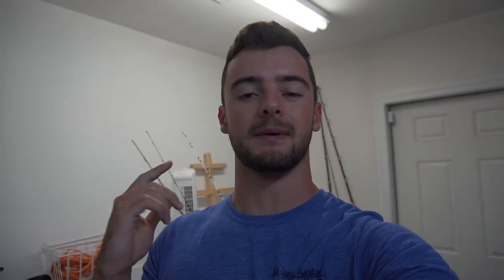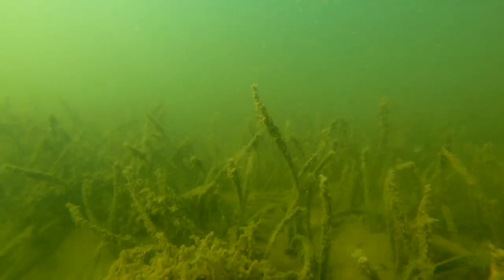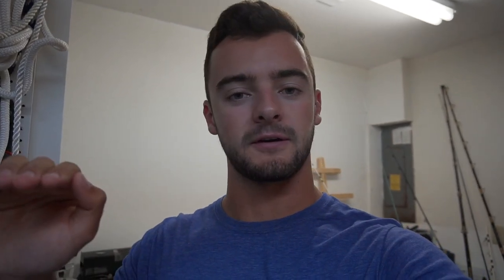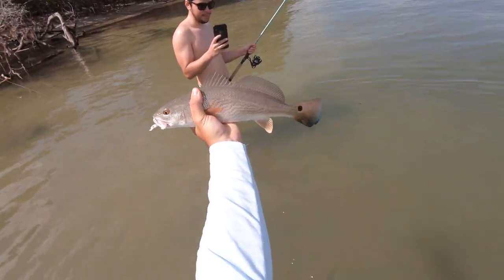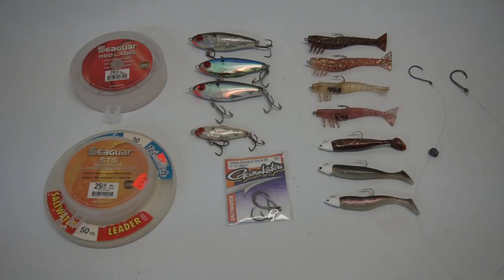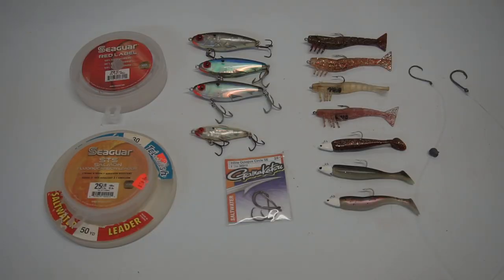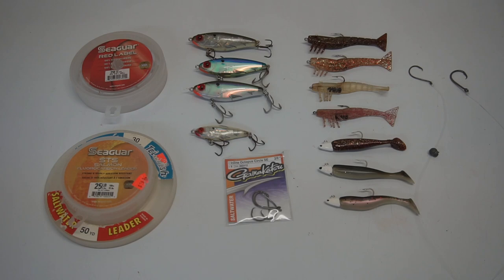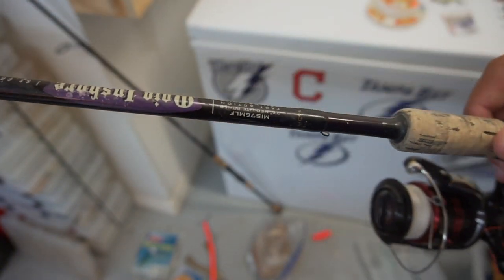Spring Redfish Fishing Tips: Where, Bait, and Tackle [Just the Tips]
In this episode, I decided to talk about Redfish Fishing during Spring. I discuss where these fish are located, the live bait and lures I use to target these fish, and the tackle necessary to catch these redfish.

Please comment your own Springtime Redfish Fishing questions or tips!

Gear:

Live Bait:

Shrimp:
2/0 or 3/0 circle hooks
2' of 20# or 30# fluoro leader

Greenbacks:
2/0 or 3/0 circle hooks
2' of 20# or 30# fluoro leader

Pinfish:
2/0 or 3/0 circle hooks
2' of 20# or 30# fluoro leader

Cut Bait:
2/0 or 3/0 circle hooks
2' of 20# or 30# fluoro leader

Lures:

1/8 oz jig head
D.O.A. C.A.L. Shad Tail
D.O.A. Shrimp
Gulp! Shrimp
Mirrolure Mirrodine

All tied to 2' of 20# or 30# fluoro leader

Rod and Reel:

2500 Shimano Sustain
10# braid

4000 Shimano Stratic CI-4
St.Croix 7' Mojo Inshore Medium-Lite
20# braid

GoPro Head Mount
Fancy Camera
55-210mm F4.5-6.3 Lens
Camera Cage

Malibu Stealth-9 Kayak